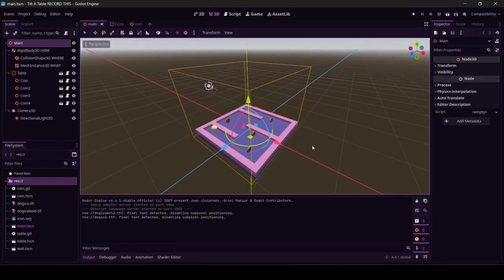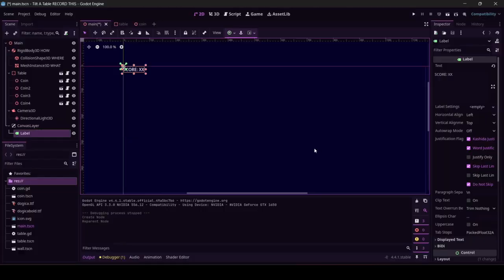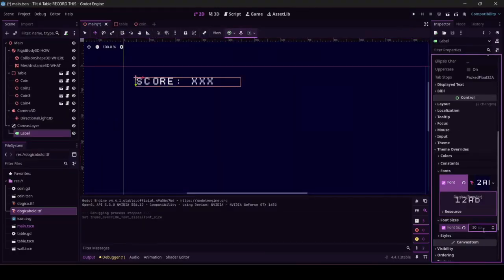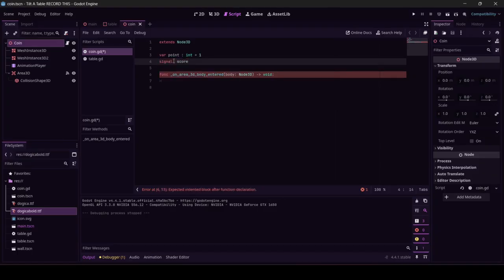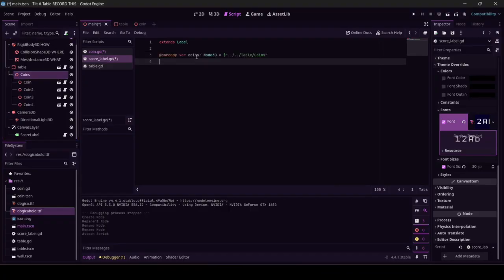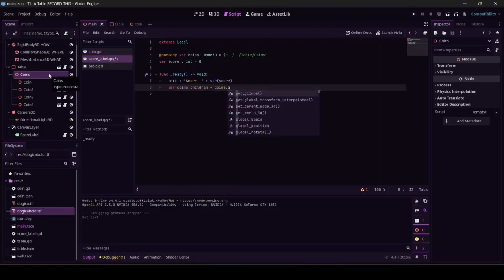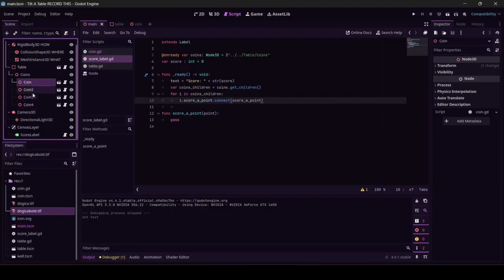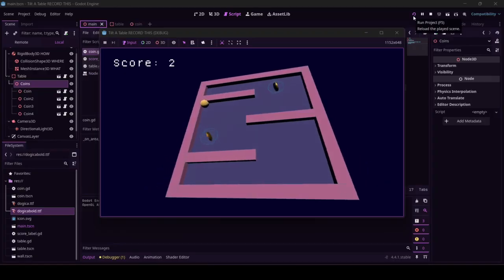Tilt A Table 6: Score A Point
Thank you for checking out my Godot tutorial! I want to make 3D less scary for people, so let's work together to make a tilt a table game!

This is the correct upload! The previous one was the wrong epsiode. Hopefully I got it now.

"Alex Productions - Fashion" is under a Free To Use YouTube license
Music powered by BreakingCopyright:    • 🎵 Chillhop Lofi Beats (Music For Videos